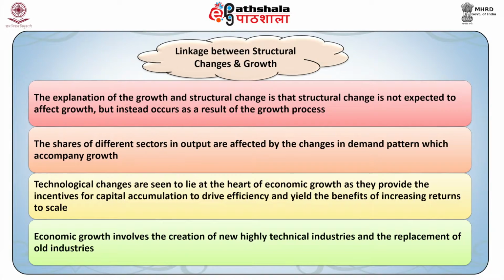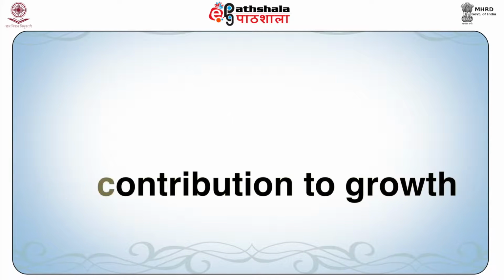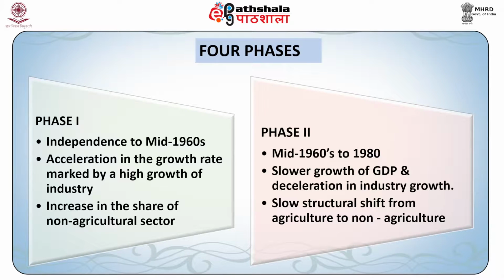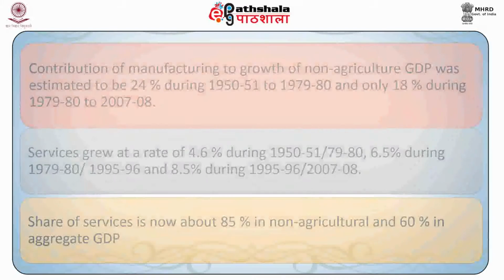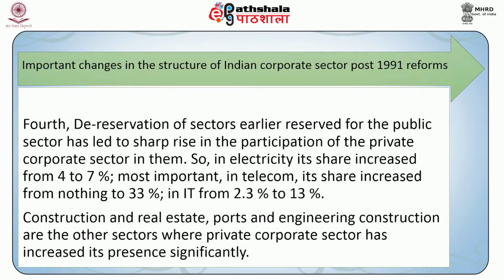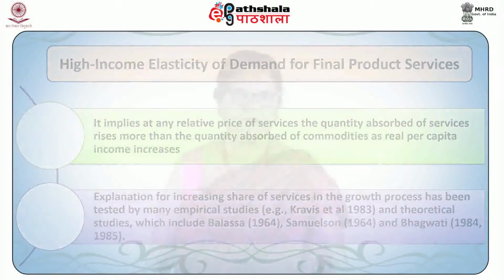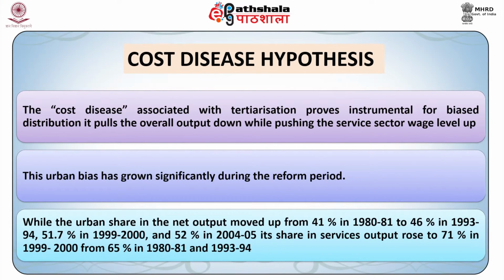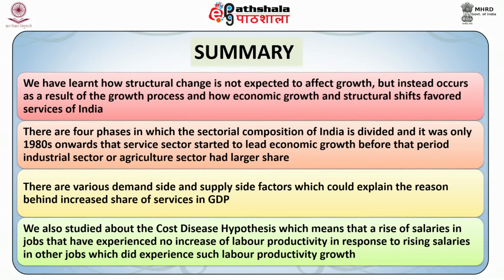Study of Economic Growth And Structural Shifts In Favor of Services (BSE)